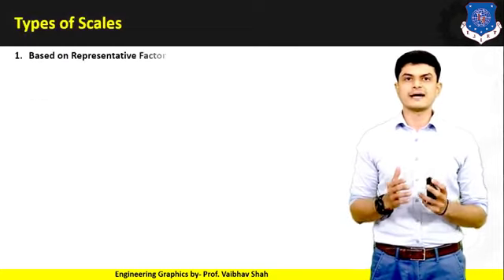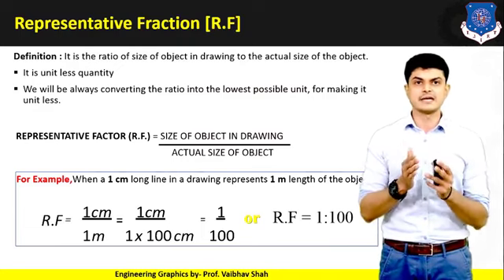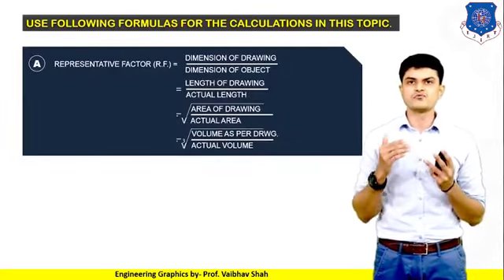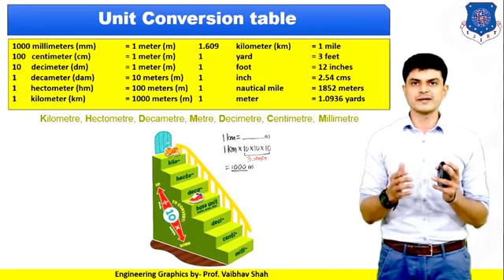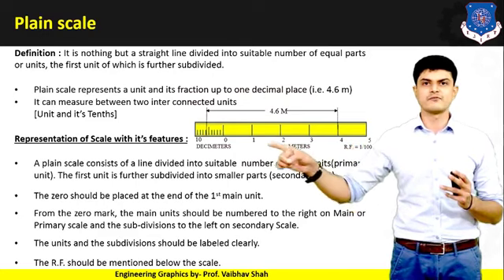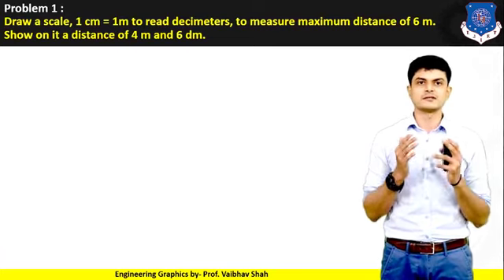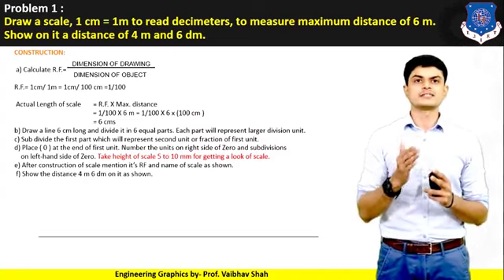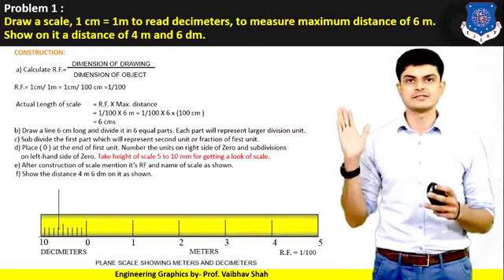Lec 04_Plain scale | Engineering Graphics & Design | First year engineering